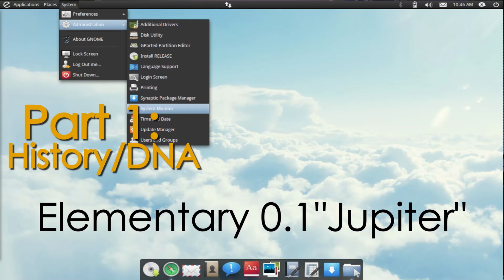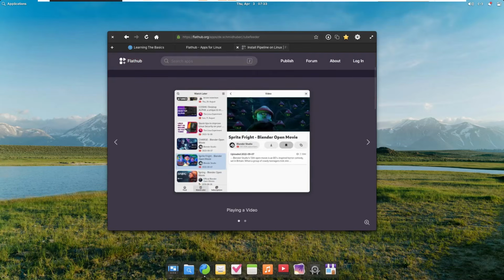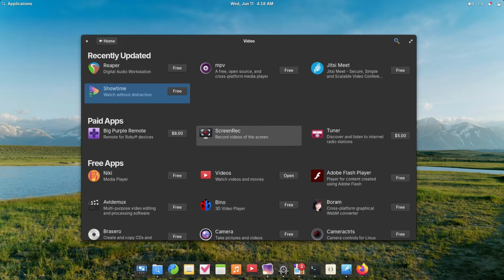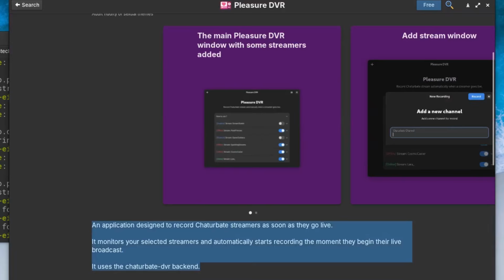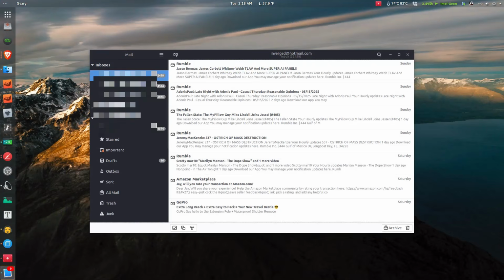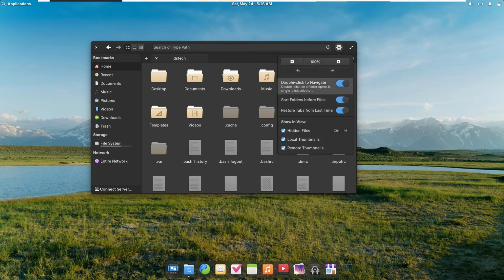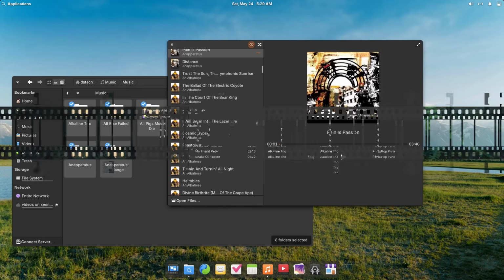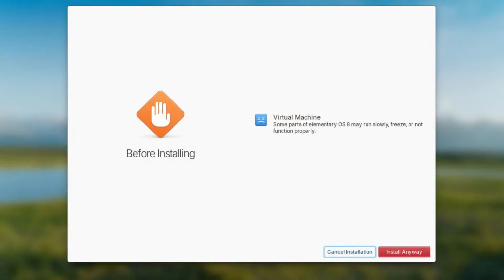Linux Gone Wrong? The Absolute State of Elementary OS 8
Remember Elementary OS? It's now on release 8.
It was one of the hottest Linux distributions at one time.
Known for it's cohesive design, and attention to detail.
Elementary managed to attract enough developers to fill it's own dedicated app store.
But what happened?